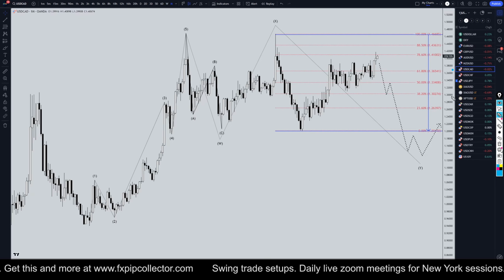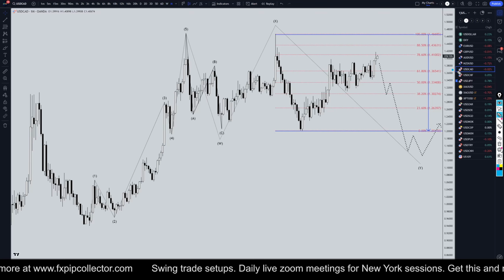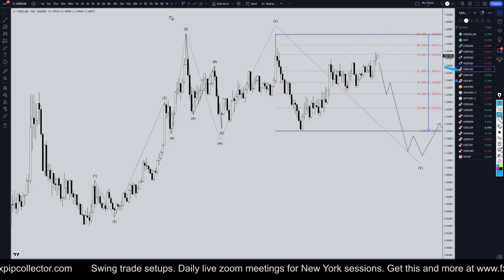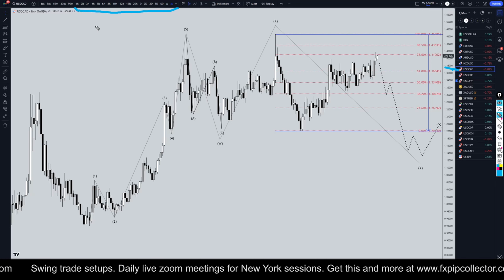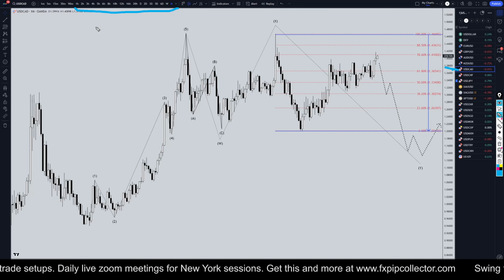Latest USDCAD Forecast and Technical Analysis for December 4, 2024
This video concerns December 4, 2024, USD/CAD Forecast & Analysis: Expert Insights & Trading Ideas.